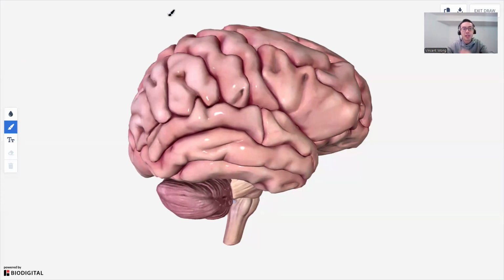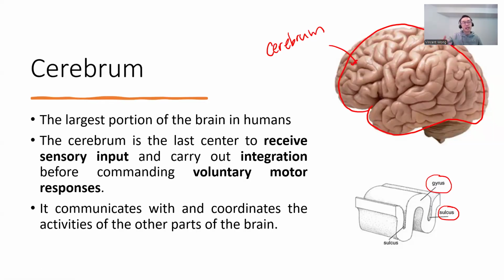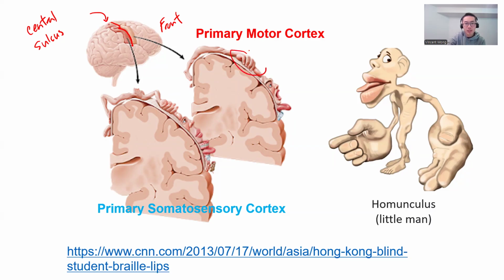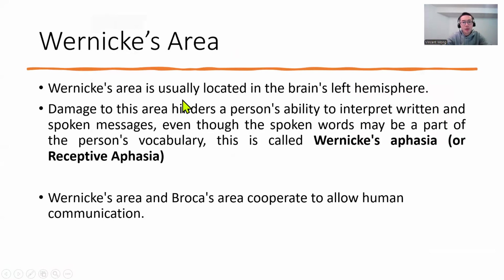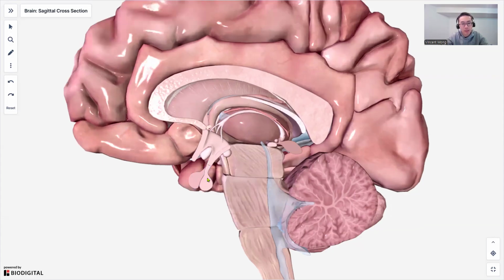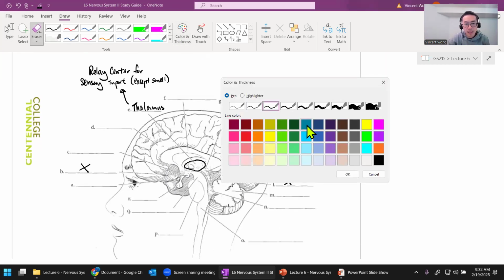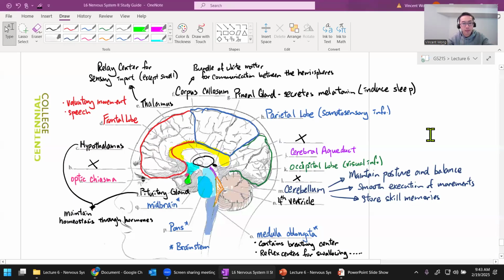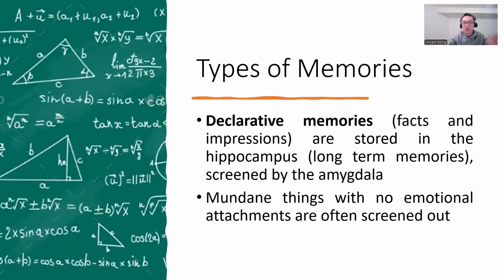Nervous System II Part 2 Feb 19 2025